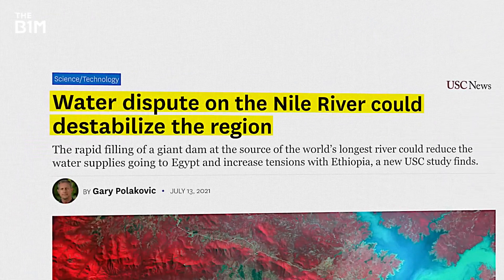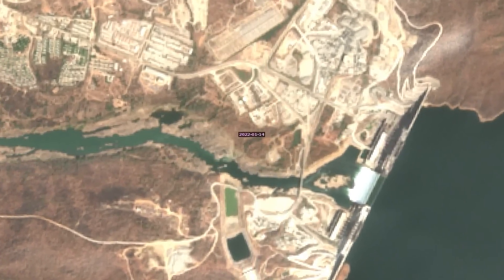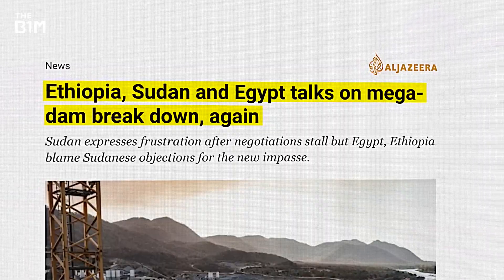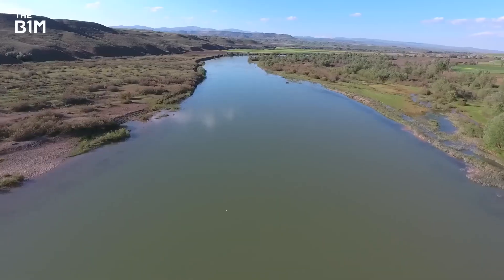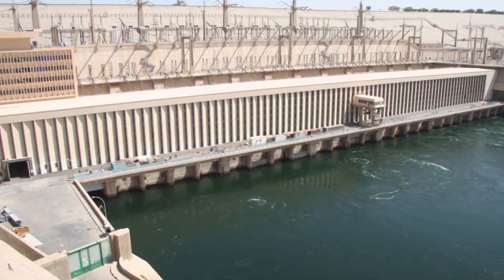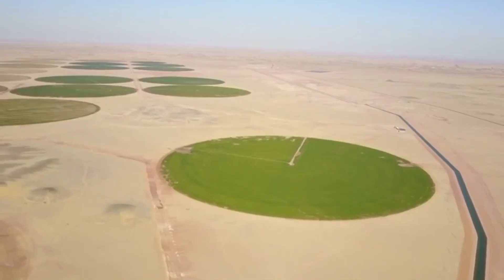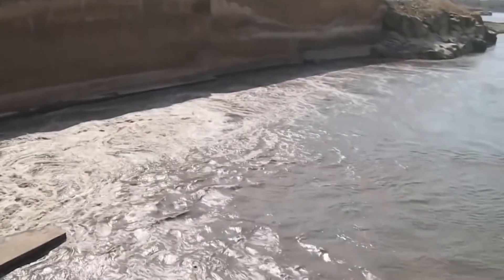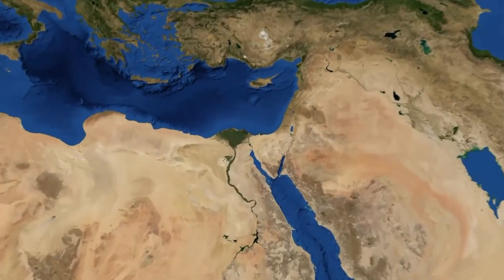The Most Controversial Dam in the World? Africa's $5 Billion Megadam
The Grand Ethiopian Renaissance Dam (GERD) is a massive hydroelectric dam currently under construction on the Blue Nile River in Ethiopia. When completed, it will be the largest dam in Africa and the seventh-largest in the world. The dam is expected to generate over 5,000 megawatts of electricity, which will more than double Ethiopia's current power output. It will also provide water for irrigation and industrial use.

The construction of the GERD has been controversial, with Egypt and Sudan expressing concerns that the dam will reduce the amount of water flowing downstream to their countries. Egypt relies on the Nile River for more than 90% of its water supply, and Sudan uses the river for irrigation and hydroelectric power generation.

The GERD is a major development project with the potential to transform Ethiopia's economy and improve the lives of millions of people. However, it is also a source of tension between Ethiopia and its downstream neighbours.